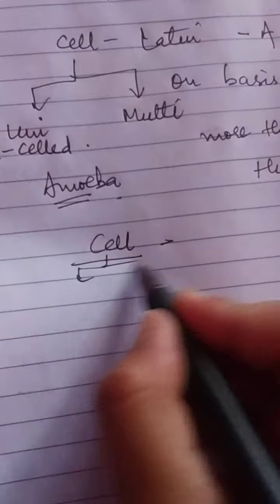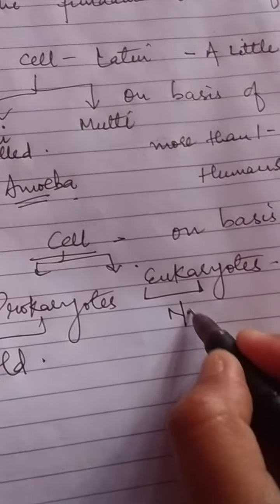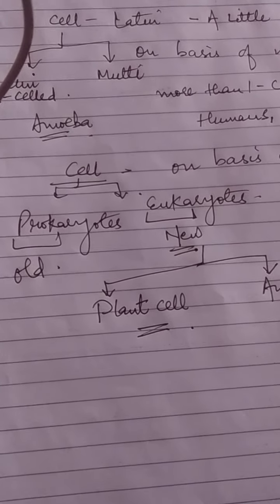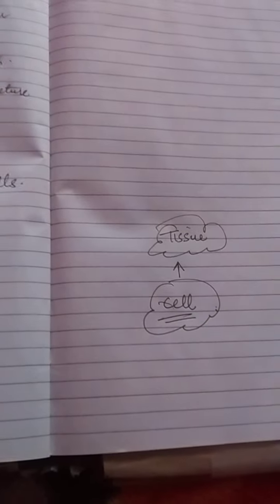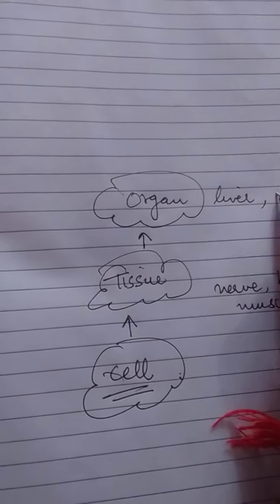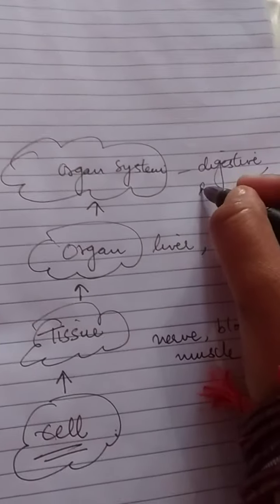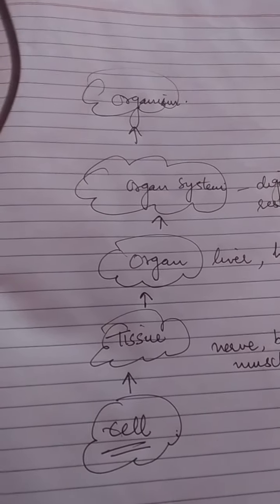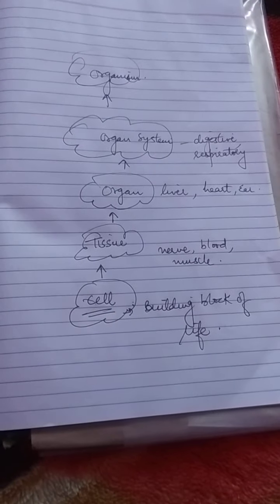Chapter-5 The fundamental unit of life...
Explanation of topics...